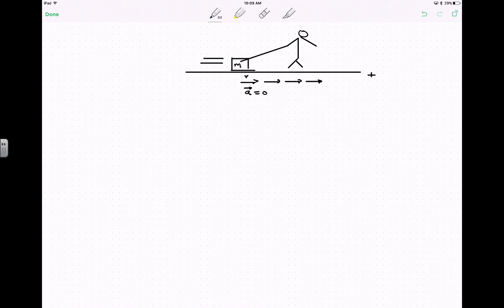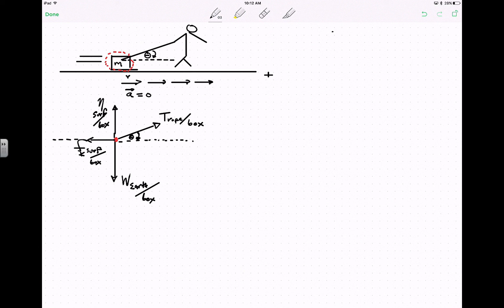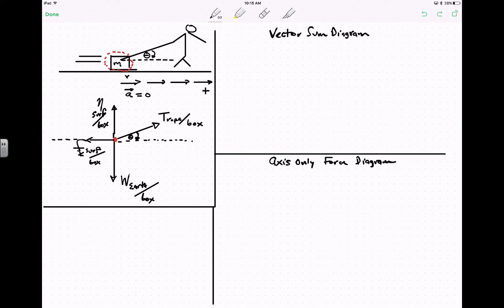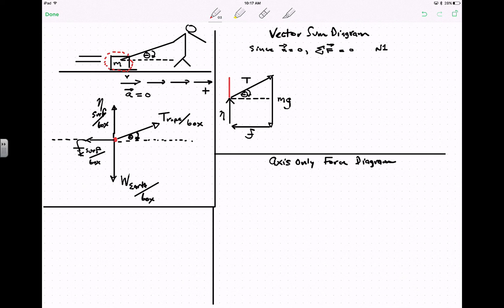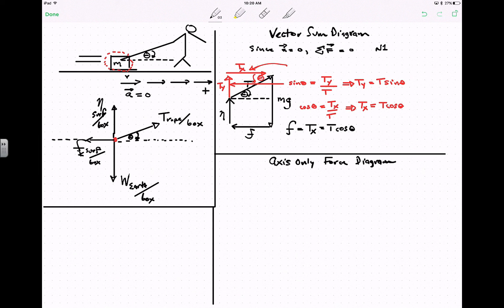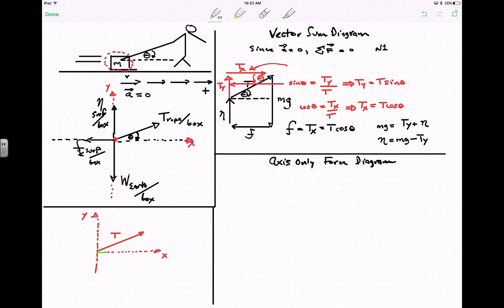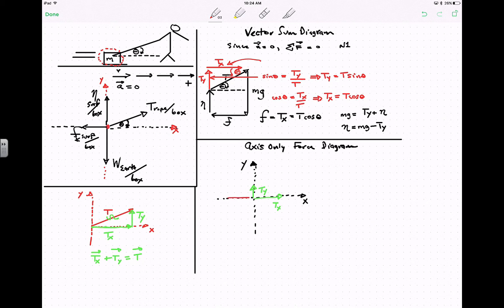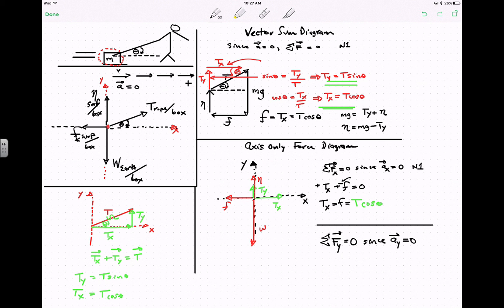N1 Problem Example - Person Pulls Box with Rope